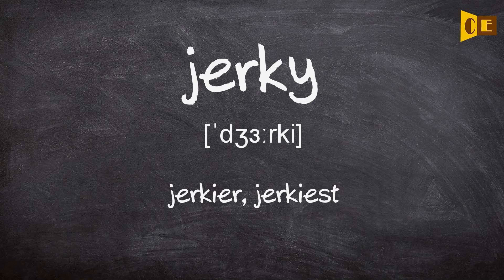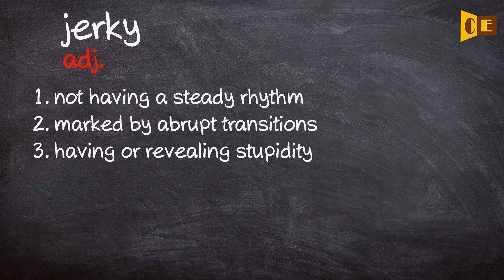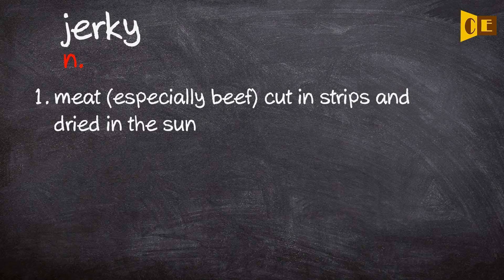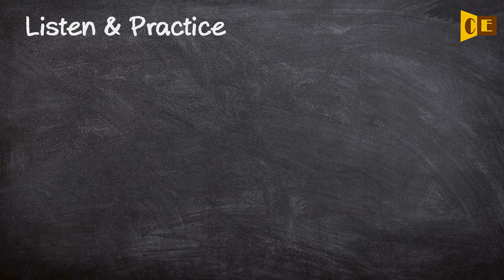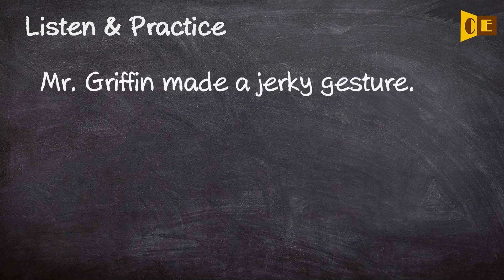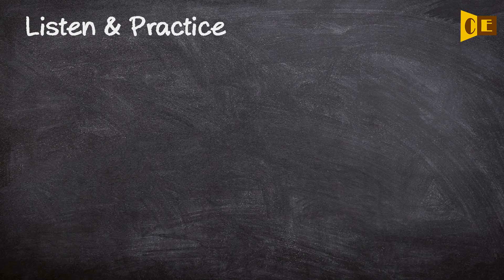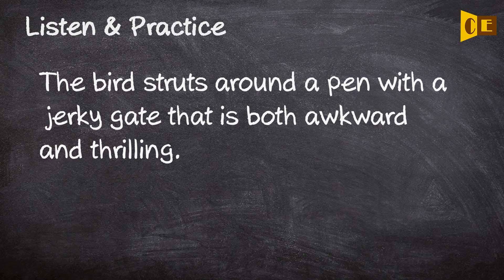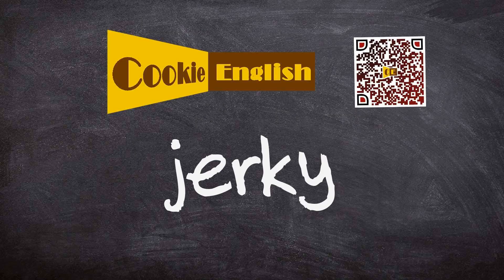Jerky Pronunciation, Paraphrase, Listen & Practice